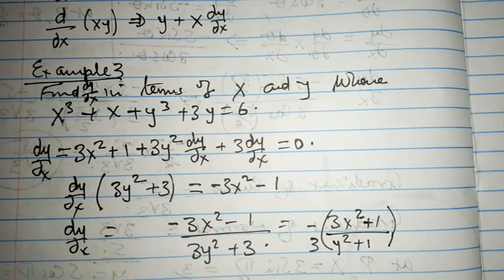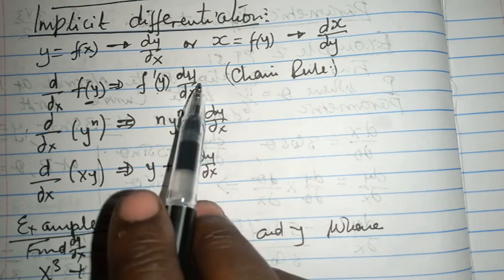Implicit differentiation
Pure maths 4 Differentiation , example 3 video 3